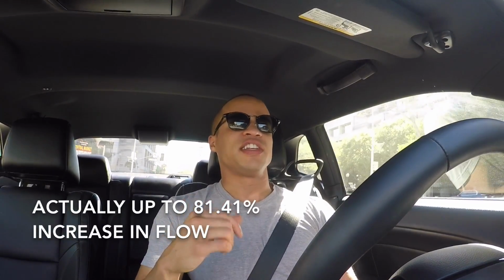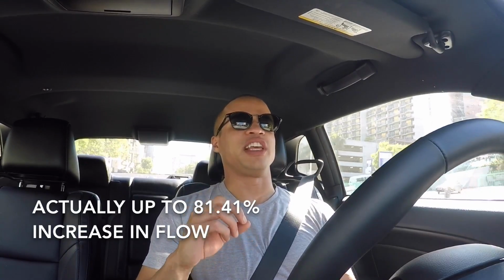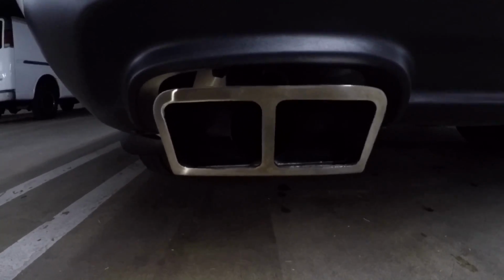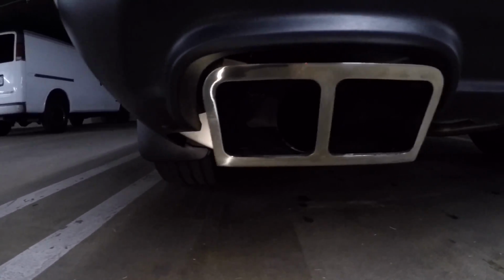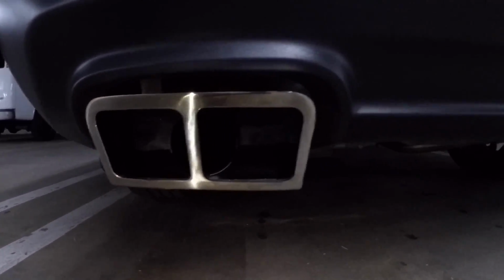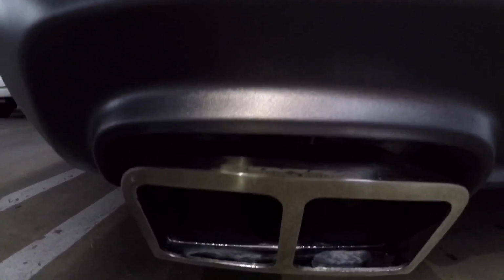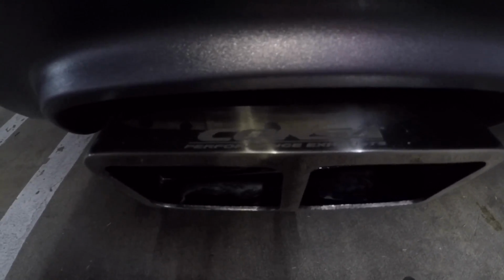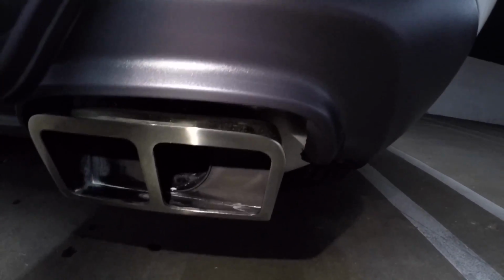CORSA Xtreme Cat-Back Review - Dodge Challenger RT / Charger RT 5.7L V8 14974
In this video, I review the Corsa Xtreme Cat Back Exhaust on my 2015 Dodge Challenger RT!

Corsa Xtreme Challenger RT 5.7L V8 Exhaust

Corsa Xtreme Charger RT 5.7L V8 Exhaust

My Equipment:
GoPro Hero 4
GoPro Accessory Kit